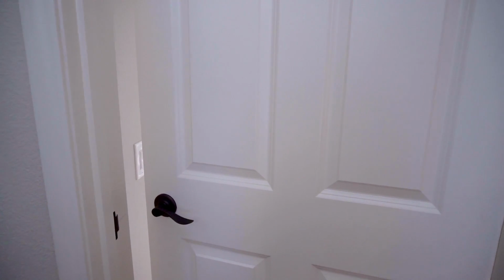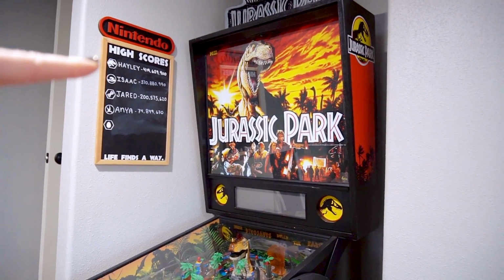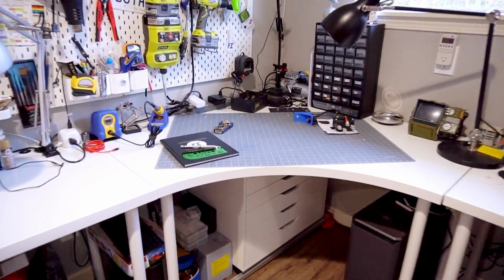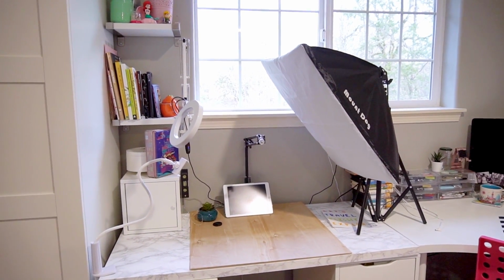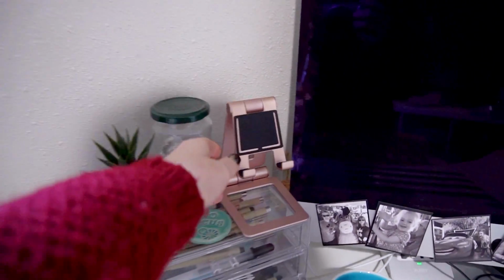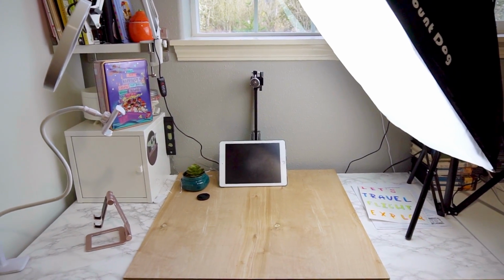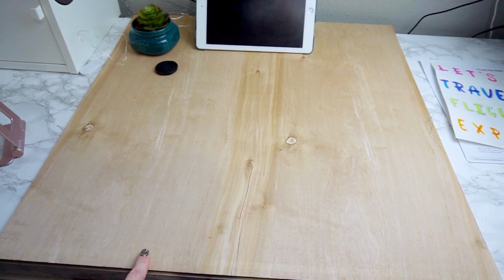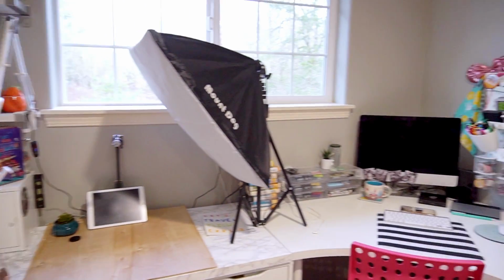Maker Studio Tour & Vlog of Disneybound Mandalorian Jacket Painting (Part 1)!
Doing things a bit different in this week's video! Your vote (via instagram @hayleyraedesigns) was for a tour of my studio and my filming supplies. Tools for filming are linked below. Stick around after the tour and see the first half of my Mandalorian Jacket take shape!

•Filming Set Up*:
MountDog Softbox Light
Gooseneck Tripod
Phone Desk Stand
Overhead Tripod (slightly different than mine)
Ring Light
Sony alpha 6300 Camera

"Far Away" by Declan DP via Soundcloud

*[I am part of amazon associates. If you use the links above to purchase supplies, your price does not change, but I receive a small percentage in return. This helps to support future videos!]